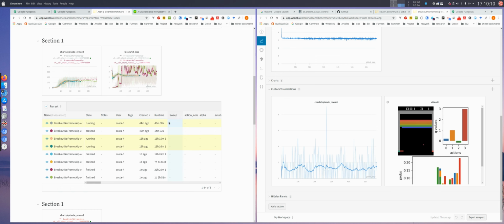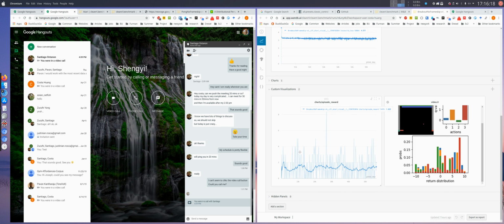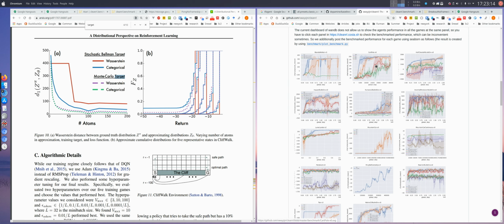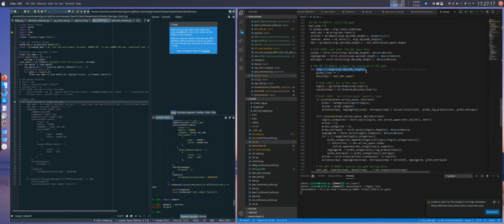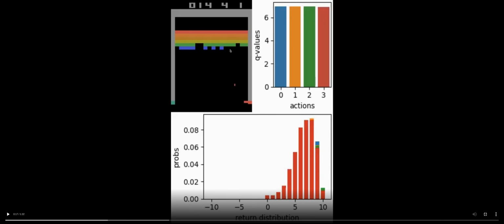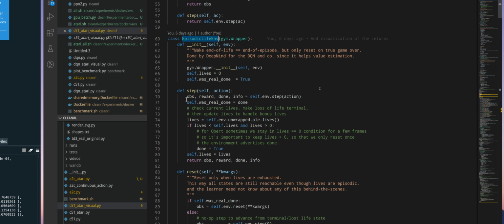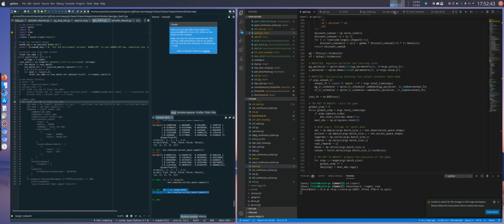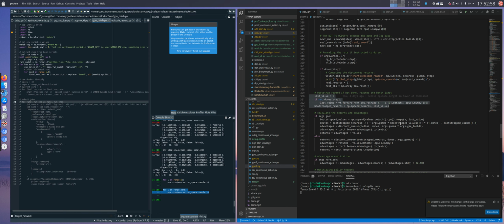5/29/2020 Integration Week (C51)